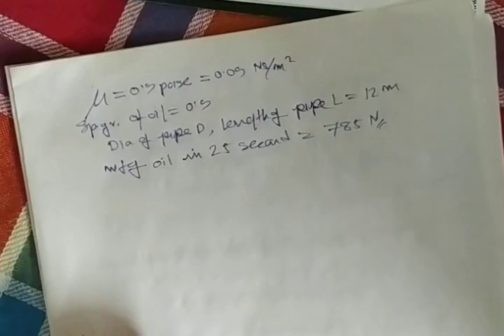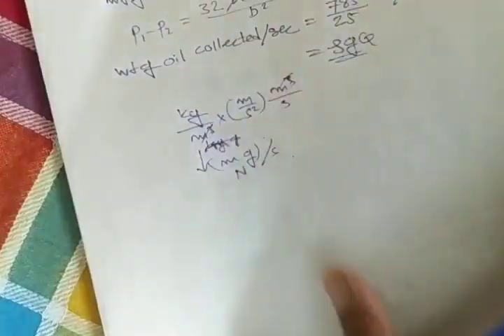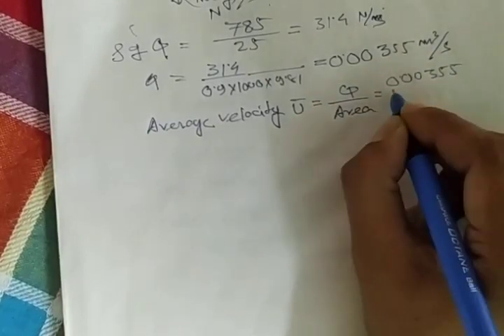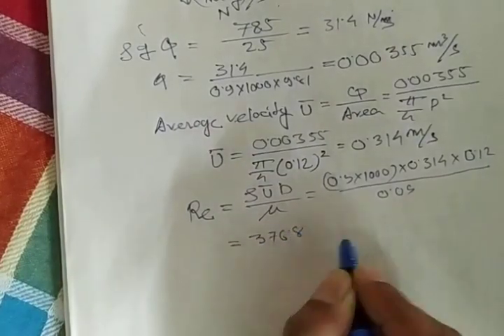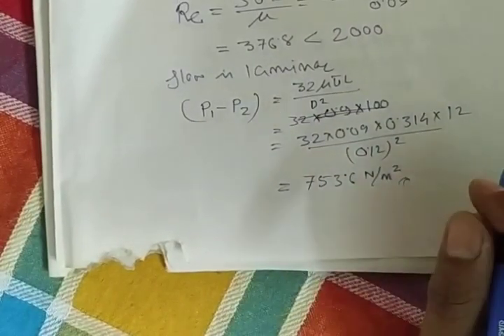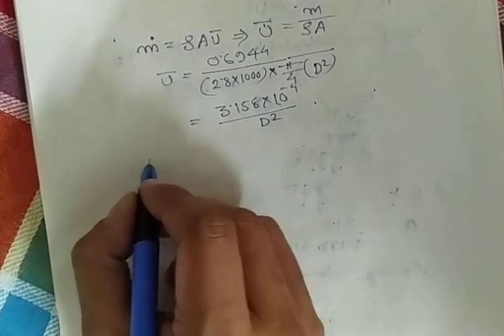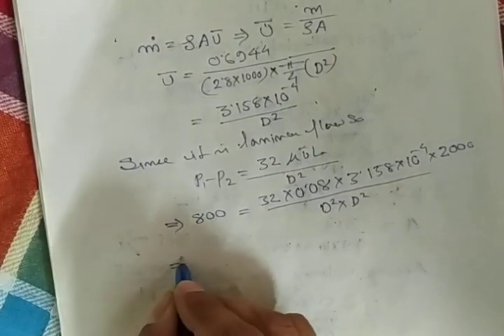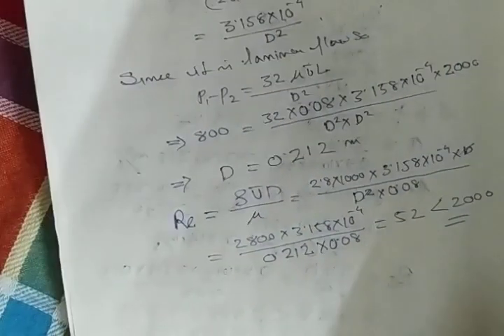Numerical on laminar flow in circular pipe part 2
In this video, we discuss about two numerical on Laminar flow in circular pipe. Here we are using Hagen Poiseuille equation to solve the problem